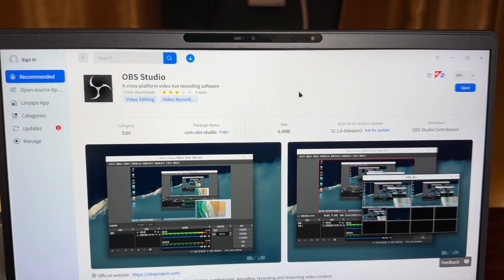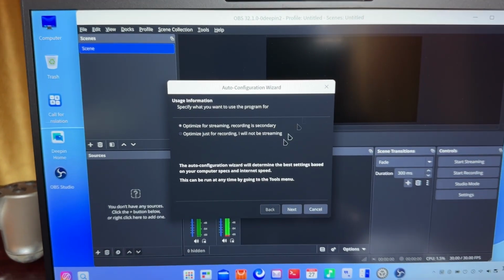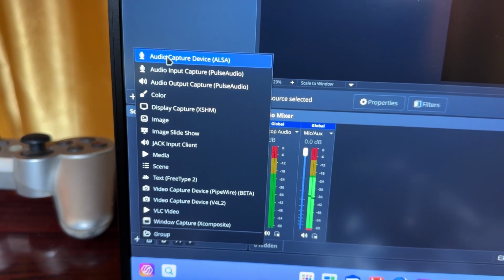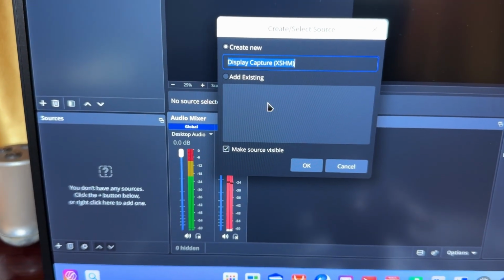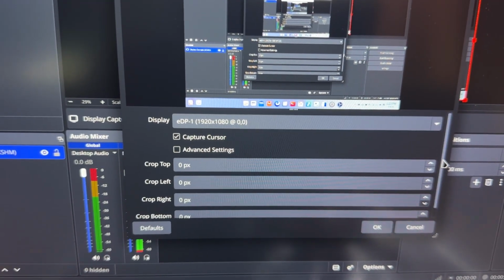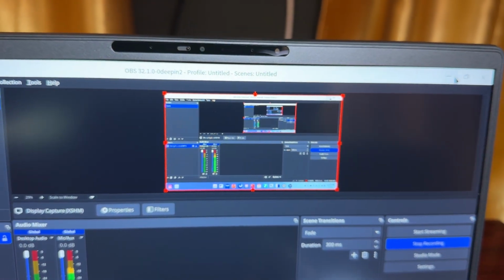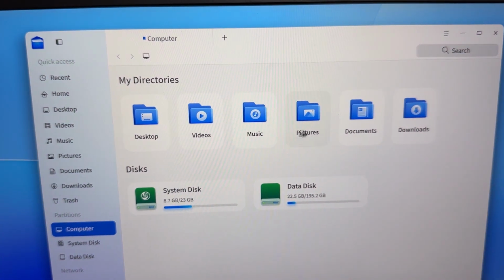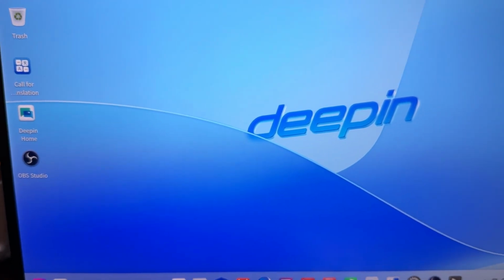How To Set Up OBS To Record Your PC Screen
Want to record your PC screen with OBS Studio? 🎥💻 In this video, I’ll show you how to set up OBS to record your PC screen so you can create tutorials, gameplay videos, presentations, and more.

🔹 In This Video, You’ll Learn:
✅ How to add a display capture source in OBS
✅ Best OBS settings for screen recording

💬 Having trouble setting up OBS for screen recording? Drop your question in the comments below!

🇪🇸 Cómo configurar OBS para grabar la pantalla de tu PC
🇫🇷 Comment configurer OBS pour enregistrer l’écran de votre PC
🇩🇪 OBS einrichten, um den PC-Bildschirm aufzunehmen
🇮🇹 Come configurare OBS per registrare lo schermo del PC
🇵🇹 Como configurar o OBS para gravar a tela do PC
🇷🇺 Как настроить OBS для записи экрана компьютера
🇯🇵 OBSでPC画面を録画するための設定方法
🇨🇳 如何设置 OBS 录制电脑屏幕
🇮🇳 OBS से PC स्क्रीन रिकॉर्ड करने के लिए सेटअप कैसे करें
🇹🇷 OBS ile bilgisayar ekr